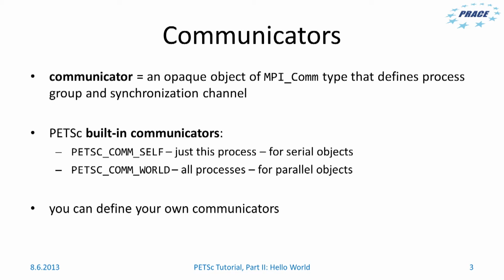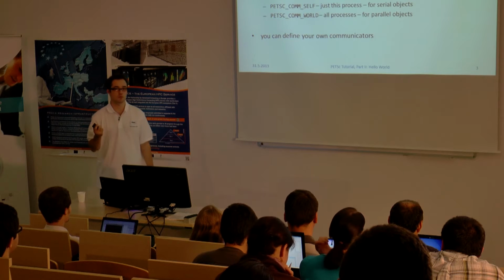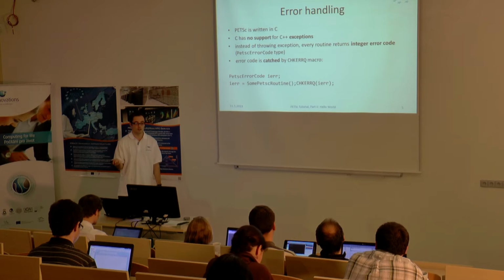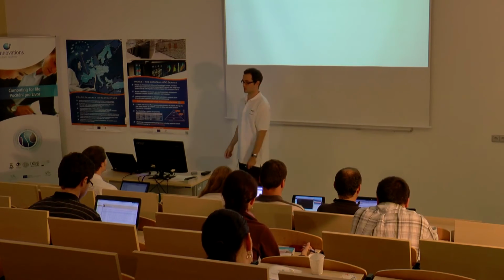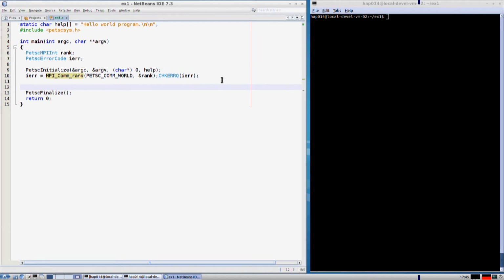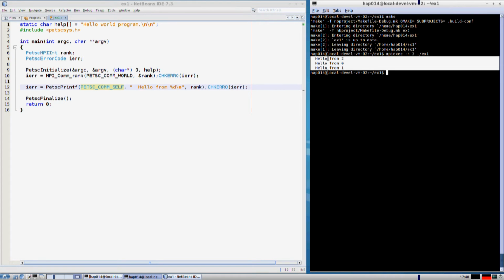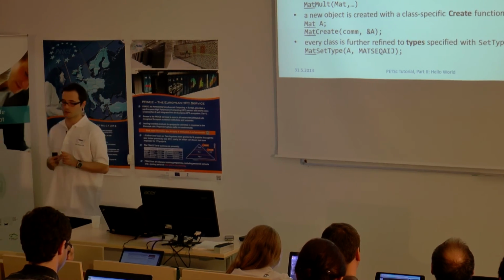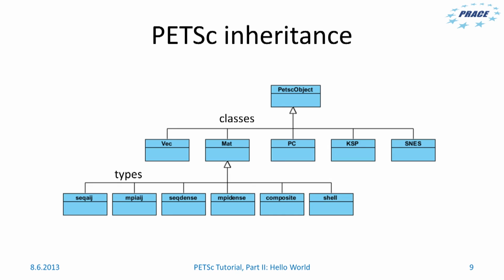PRACE Video Tutorial - PETSc Tutorial: Hello World (2/5)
A Hello World example PRACE PETSc training video tutorial, prepared by VŠB-TUO (Czech Republic).

To download the slides of the video please visit the following PRACE Training Portal webpage: